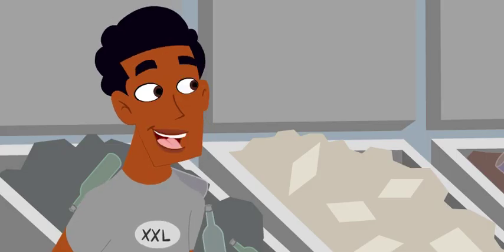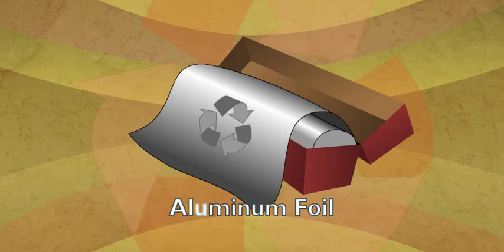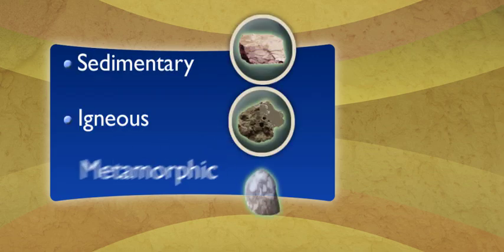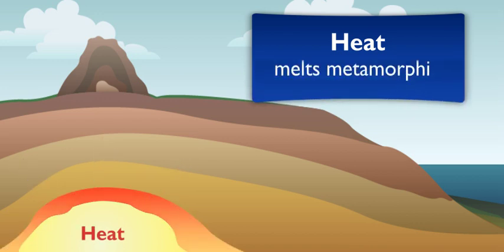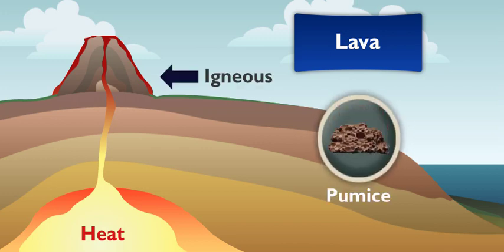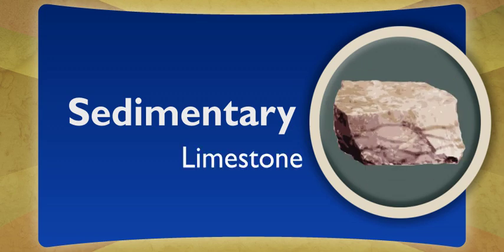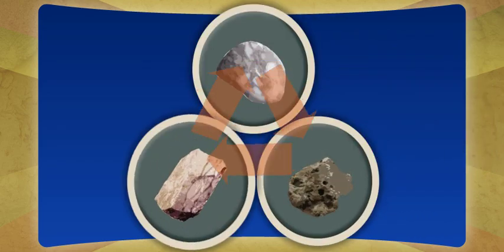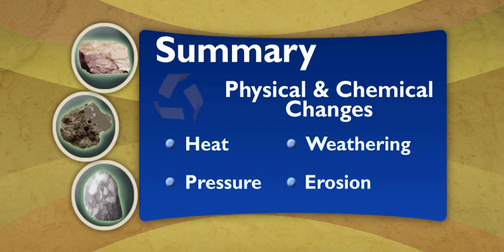StudyJams! S4 EP6: The Rock Cycle